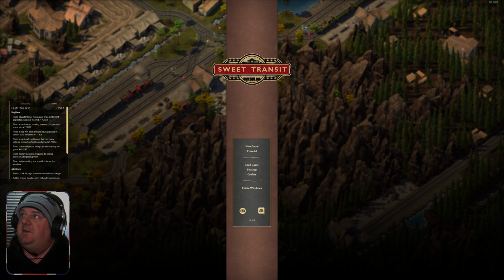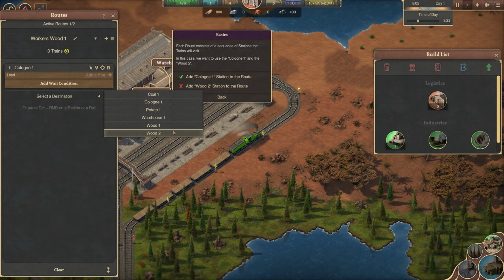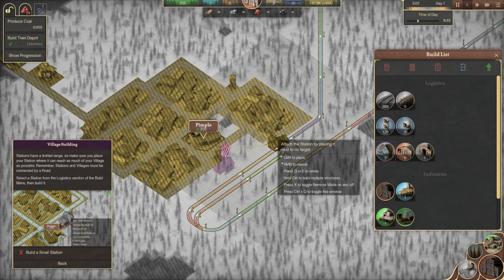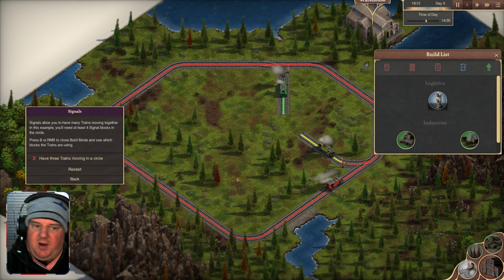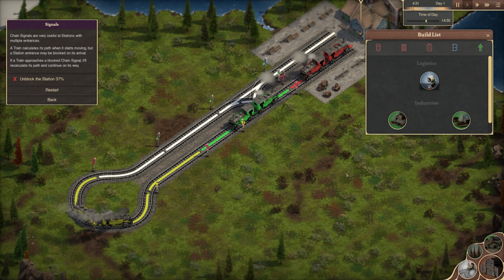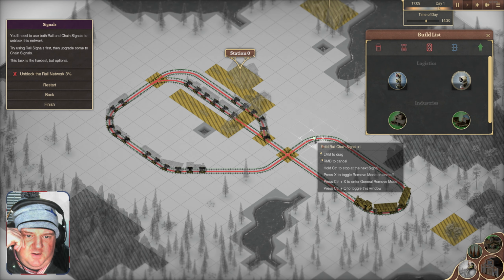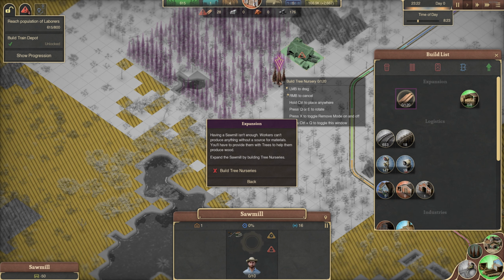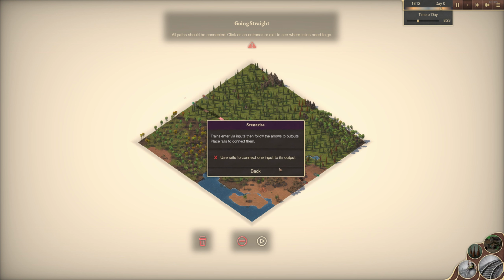Sweet Transit gameplay In-Game Tutorials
Welcome to Sim UK Ultimate Realism the Birthplace of REALISTIC Simulation.

00:00 Intro
01:00 Gameplay